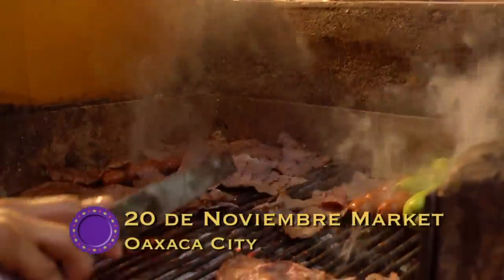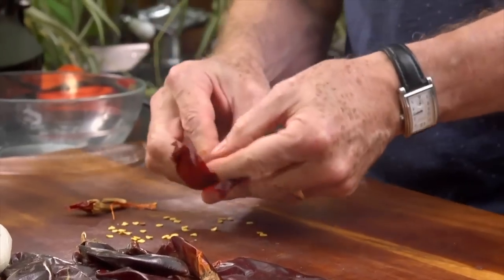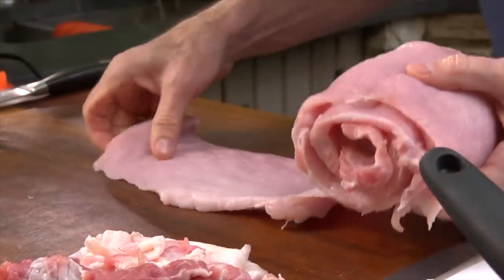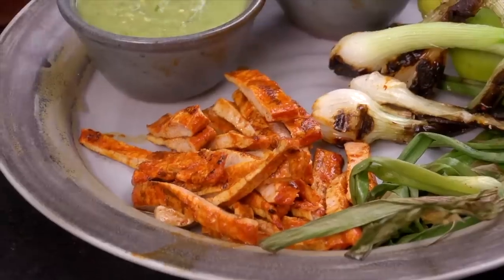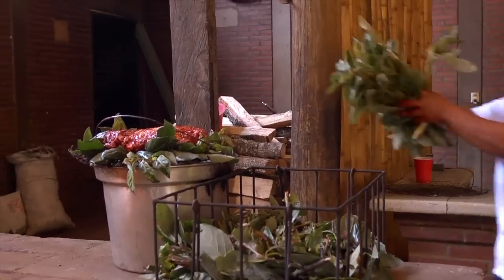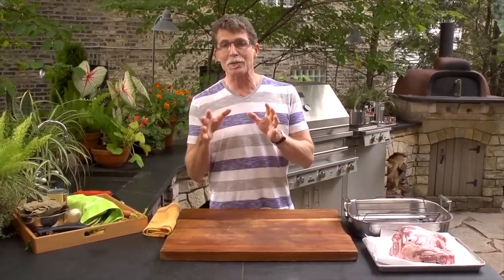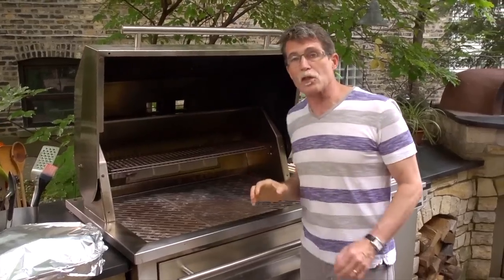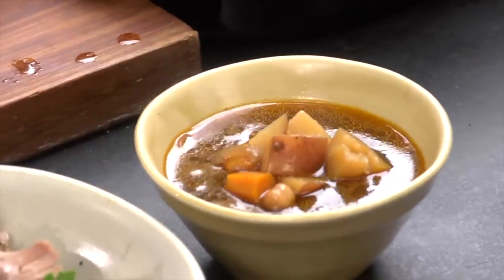Episode 902: Oaxaca's Live Fire Cooking | Rick Bayless "Mexico: One Plate at a Time"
Everything tastes better cooked over a wood or charcoal fire—at least that’s the Oaxacan credo. From soup to barbacoa, burning embers influence the flavor of Oaxaca’s food in just the right ways. For starters, Rick guides us through the “taco corridor’ at the 20 de Noviembre market just off the main square in Oaxaca. We can almost taste the richly burnished chiles and onions as they grill alongside super-thinly sliced beef and pork and robust chorizo sausages. Then we see hot rocks plucked from the glowing embers and dropped into hot soup for making caldo de piedra (stone soup), a specialty from the village of San Felipe Usila.

La Capilla, a campestre (open air) restaurant, in the town of Zaachilla, has served lamb and goat barbacoa for more than 47 years. Rick’s so enamored with the process of burying the chile-seasoned meat in glowing embers that he creates his own version on the backyard grill. Served with Oaxacan pasilla tomatillo salsa, there’s meat, fire and smoke in every bite.